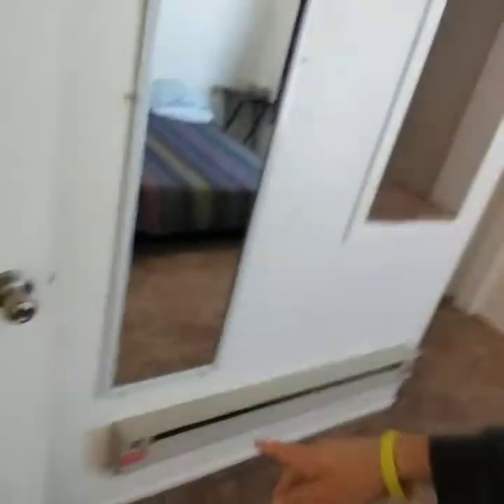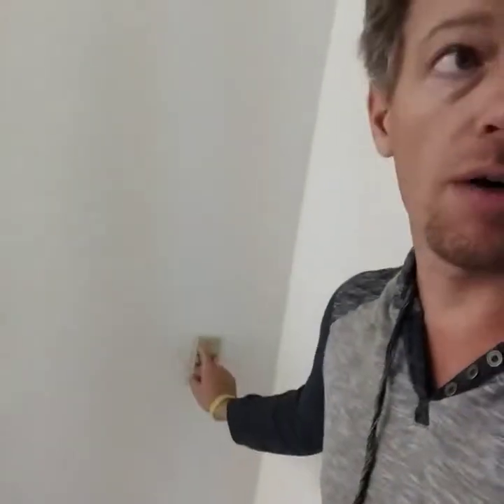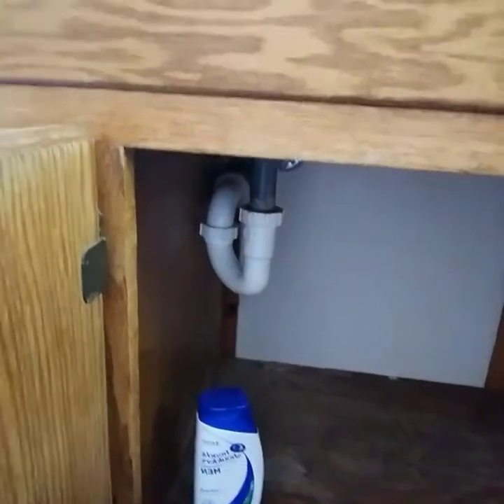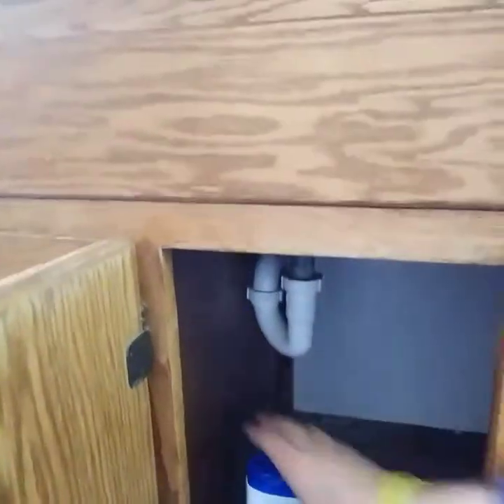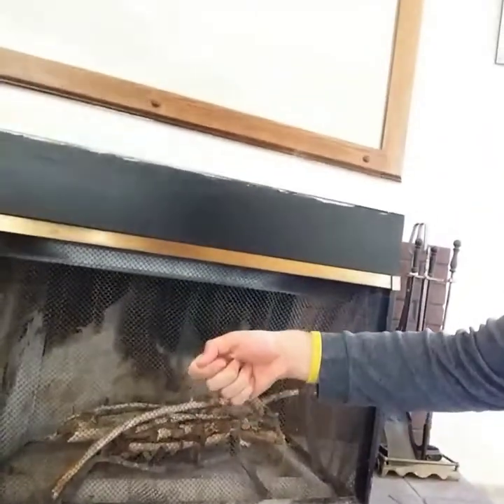5🌟 AIRBNB HOSTING SECRETS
After one year, I'd say these are 5 big lessons I have learned while running a full time, AIRBNB (vacation rental) service.  7 days a week.  Can't overstate their importance!